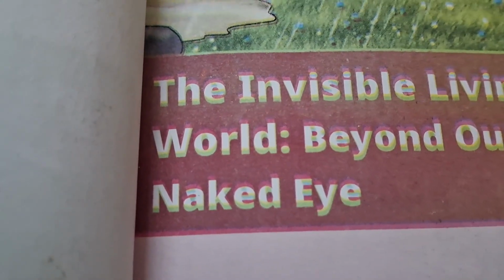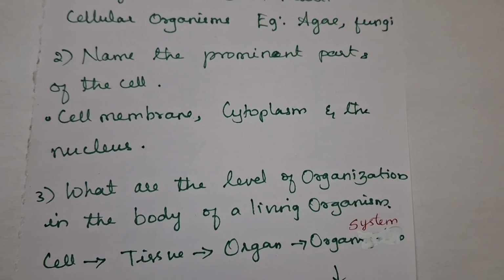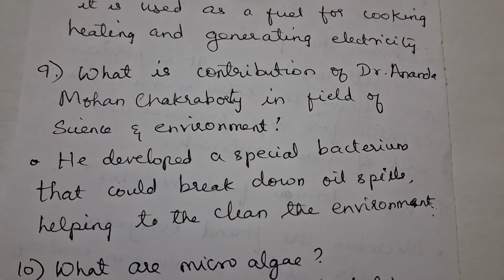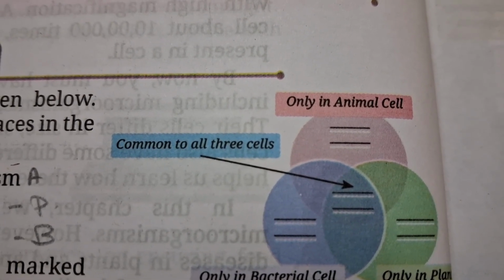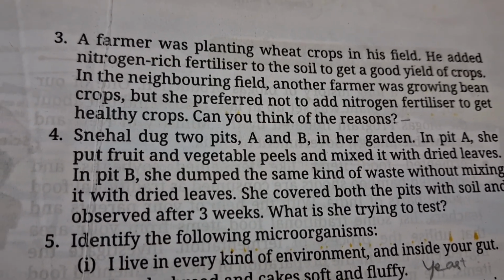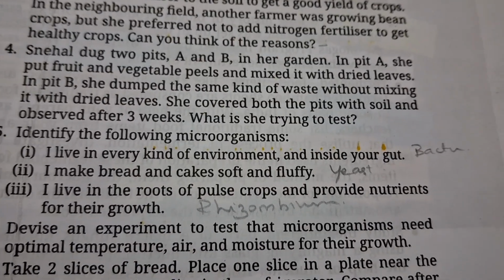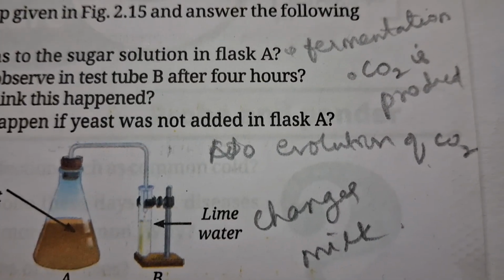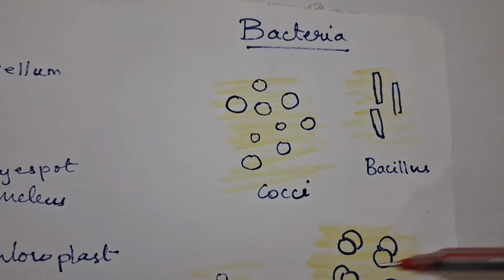Class-8 Ch-2 The invisible living world: beyond our naked eye.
Ch-2   The invisible living world beyond our naked eye.
Question and answers and diagrams.